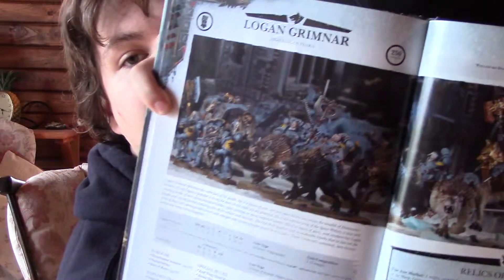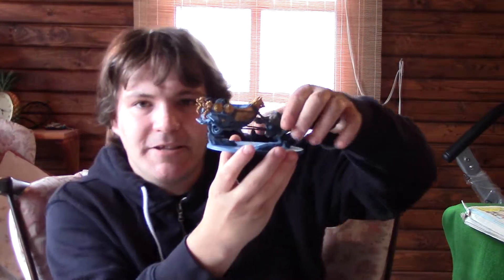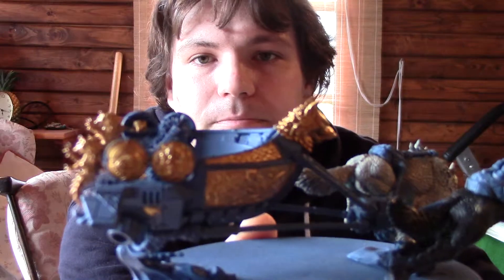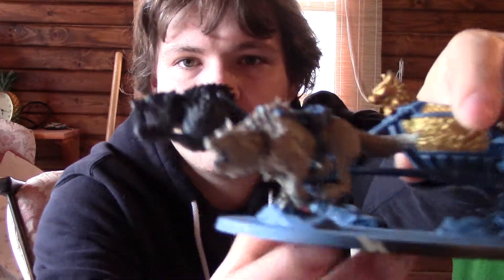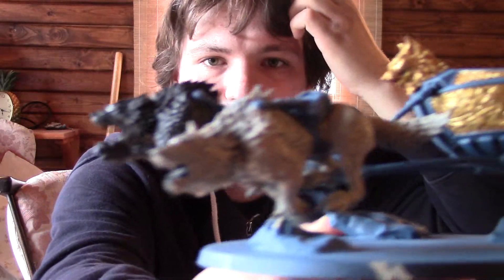Space Wolves: Looooooogaaaaan..................Griiiimnaaaarrrr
a look at the only lord of war choice - logan grimnar!